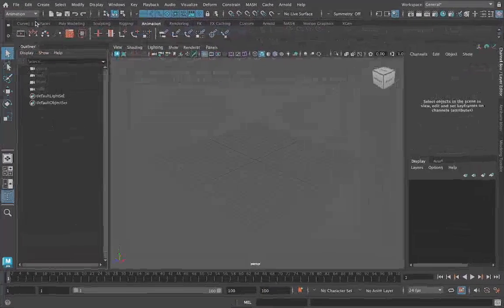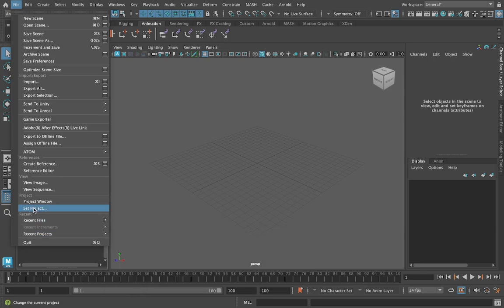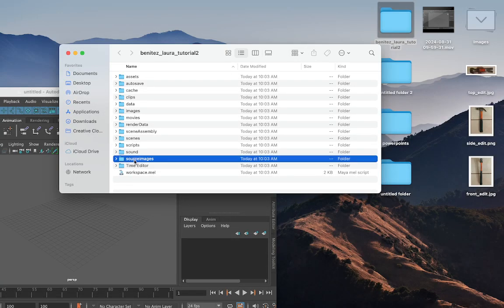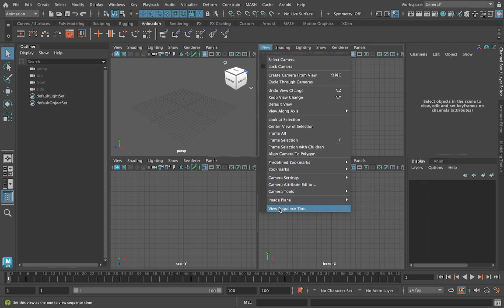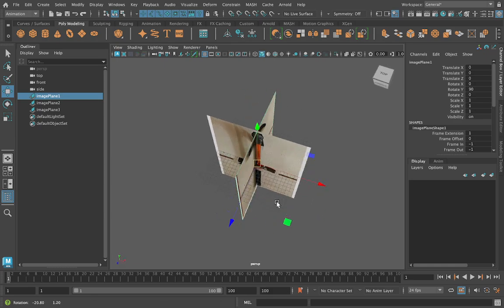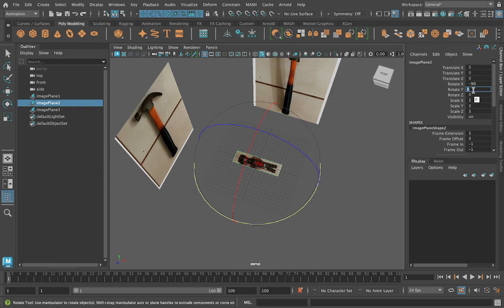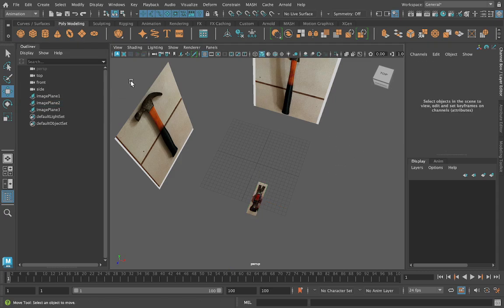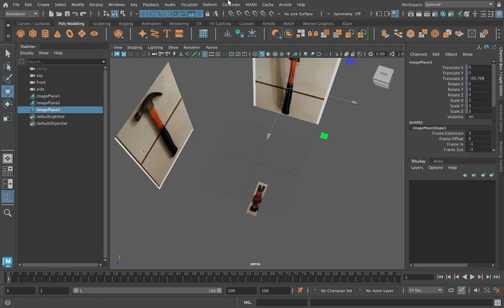Tutorial 2 | Part 1| Setting Project Folder & Importing Reference Images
This portion of the video begins with set up of Maya's Project Folder for Tutorial 2, and importing reference images.